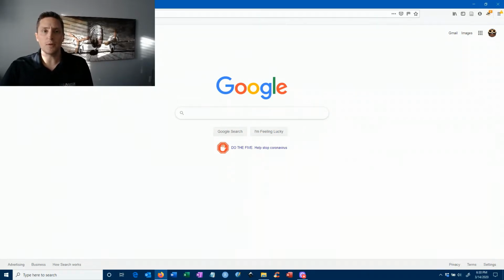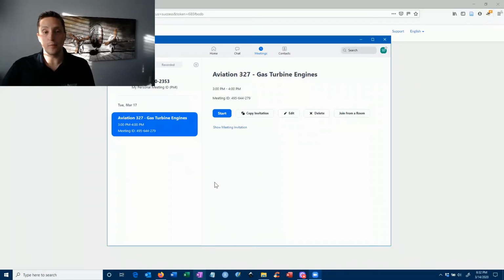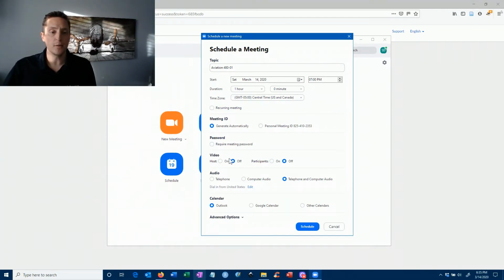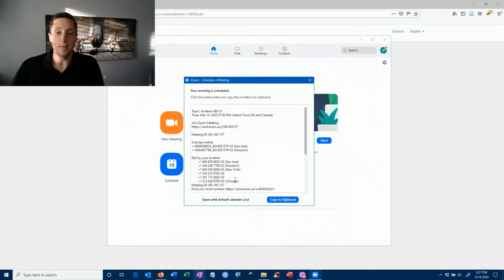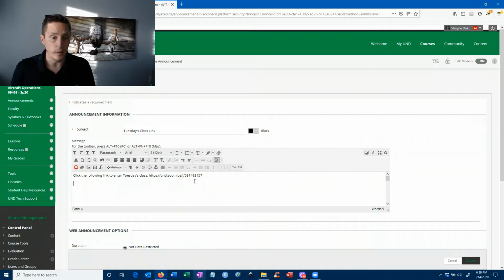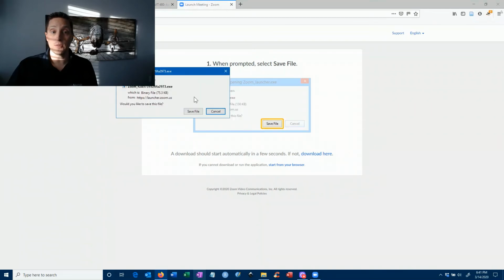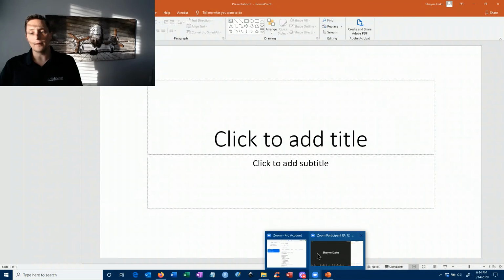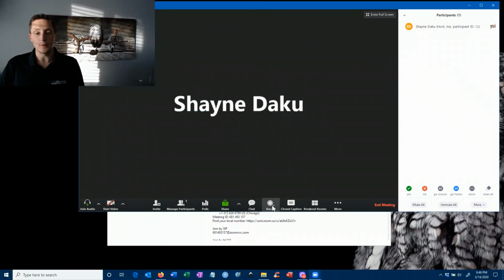How to Zoom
This is a tutorial on getting started with Zoom, the web conferencing software used at the University of North Dakota.